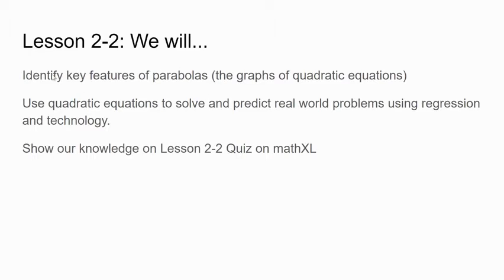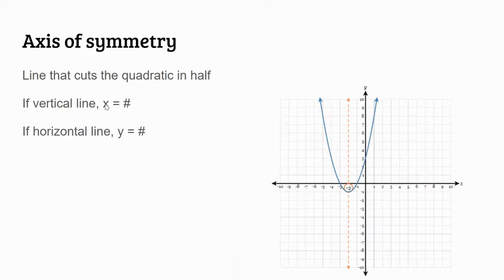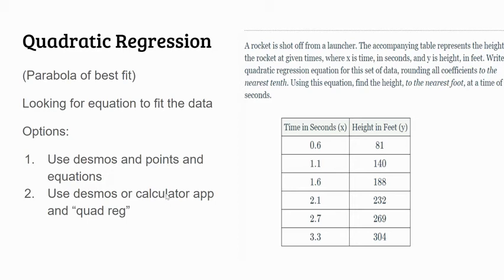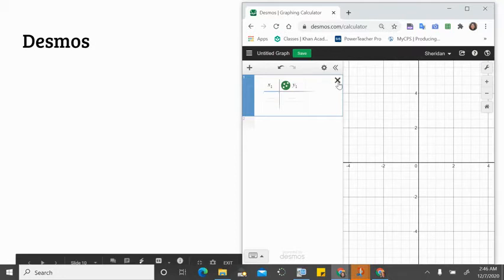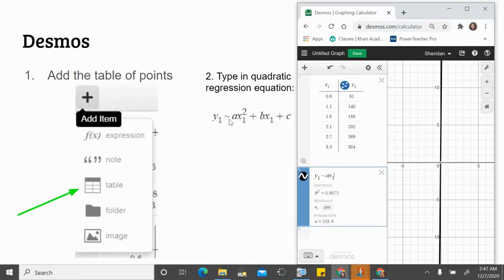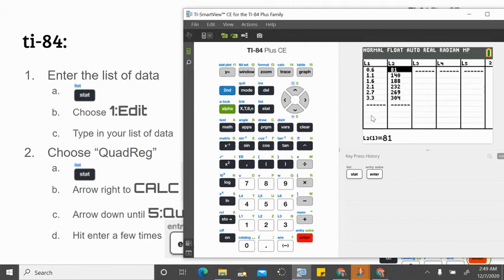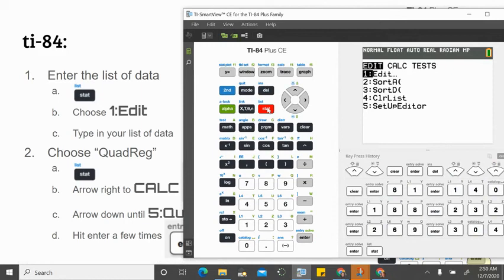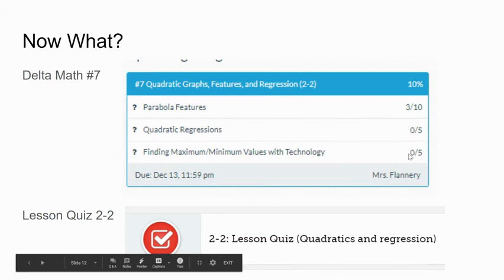Week 15: Quadratics and Regressions (2-2)